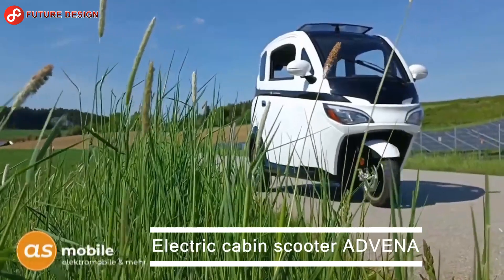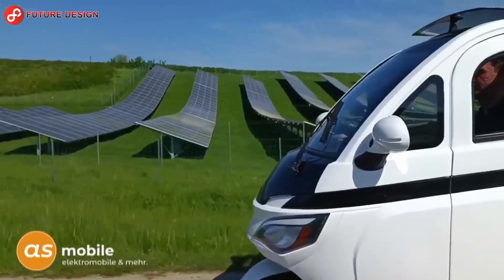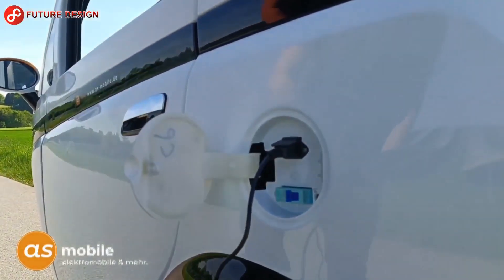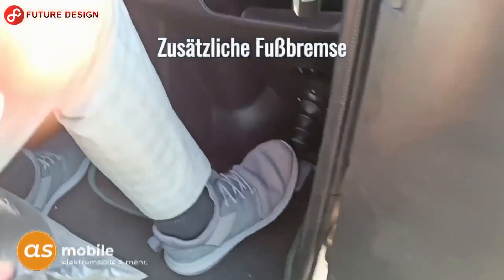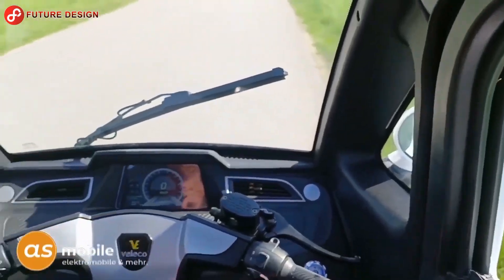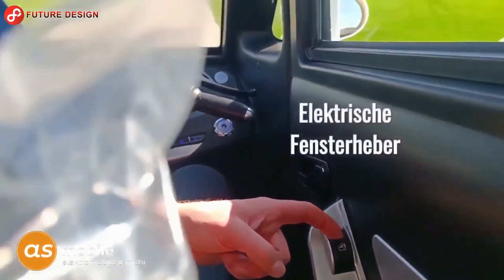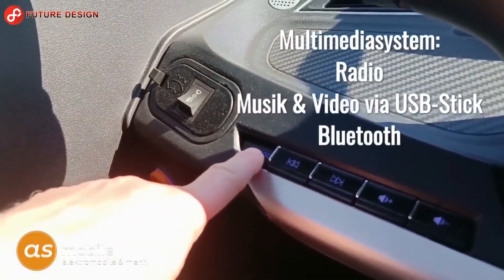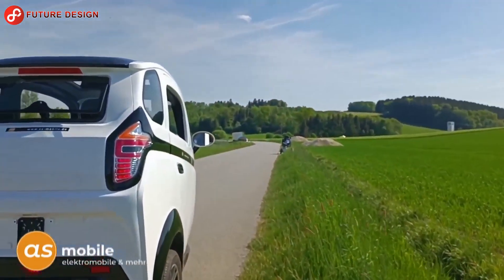3 Wheel Electric Cabin Scooter - New Design Next level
Hello; We will show you a new design three wheel electric scooter with cabin. This technological scooter, which will make your life easier, is very easy to use for adults and the elderly. Now let's take a look at the video we have compiled for you.

CONNECTION CHANNEL:
AS Mobile - Elektrikli kabinli scooter ADVENA